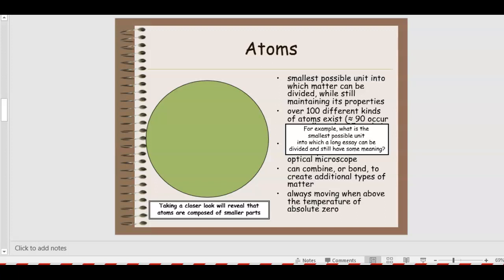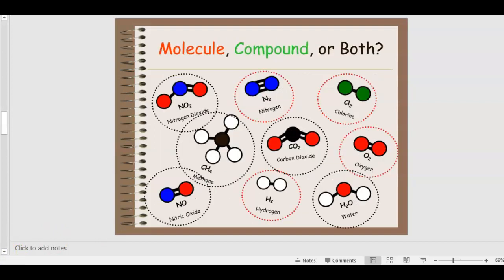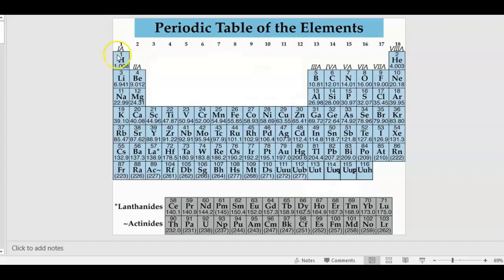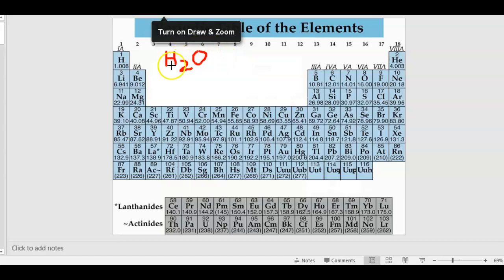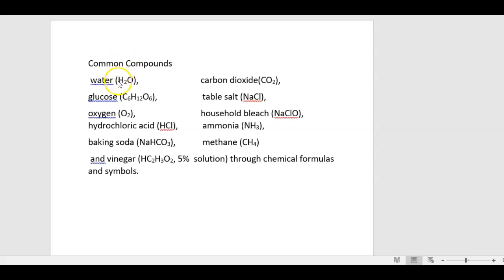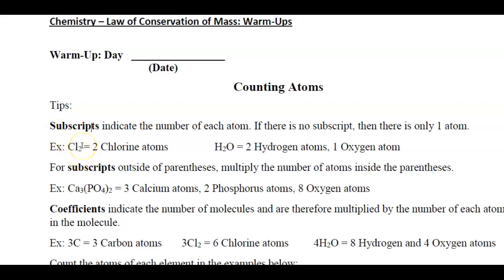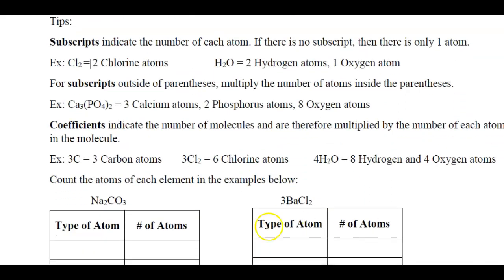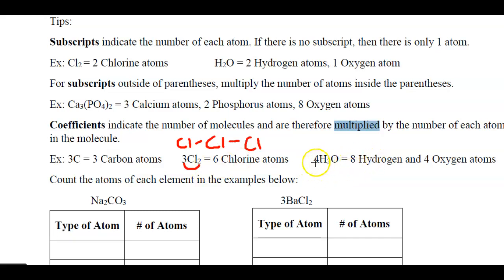Law of Conservation pt 1